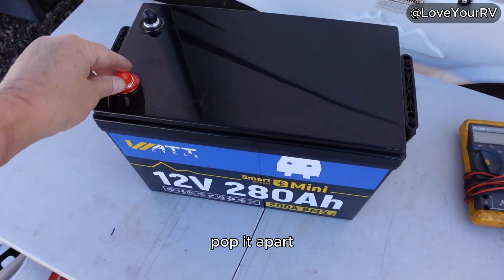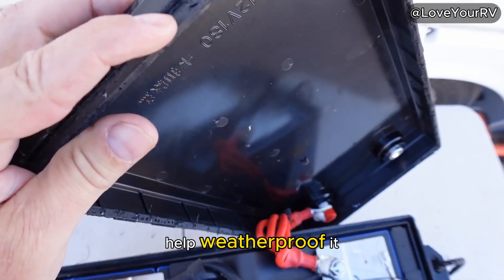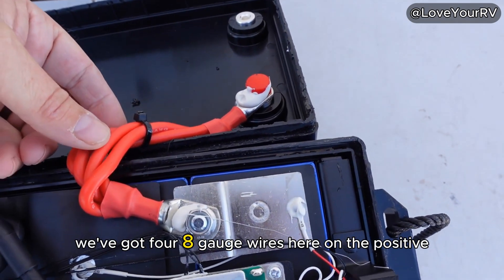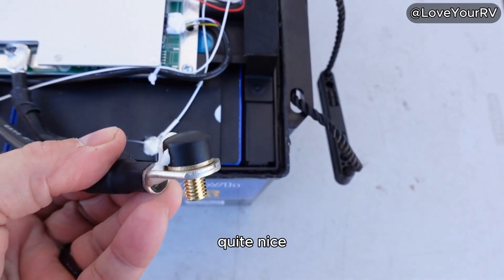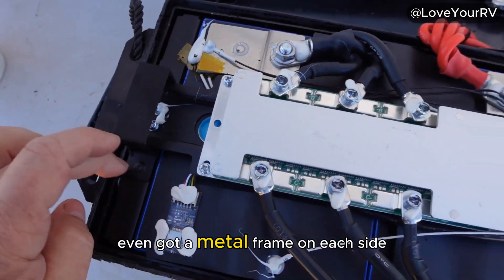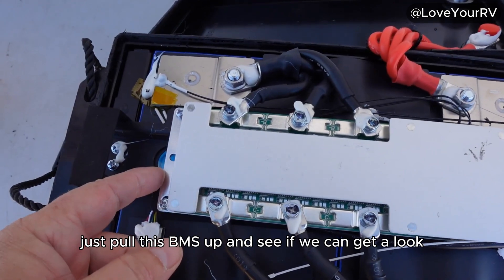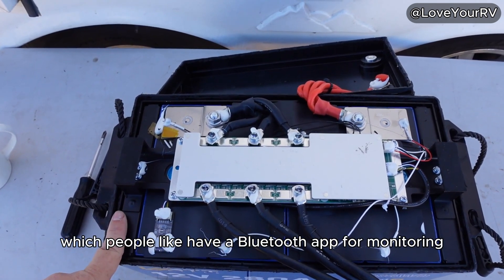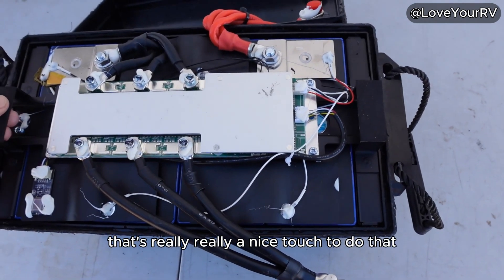Wattcycle Mini 280Ah LiFePO4 Battery w/Bluetooth - 200A Discharge Teardown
In this video, the Redskins unbox and inspect the 280Ah battery after the WattCycle update. Confirmed that the high discharge protection issue has been fixed and the Bluetooth application has been added. Also open the battery cover, check its workmanship, to confirm that it uses a real 280Ah lithium cell.